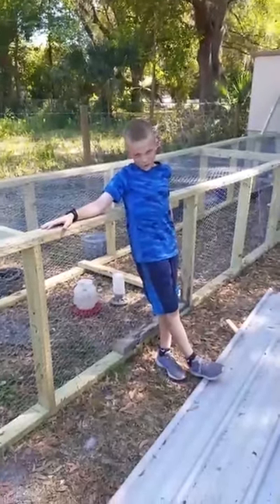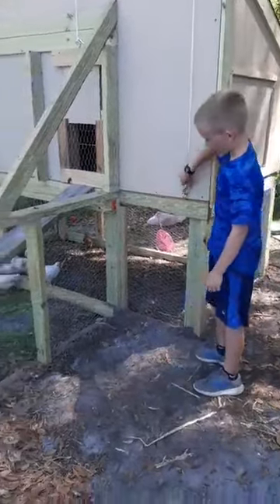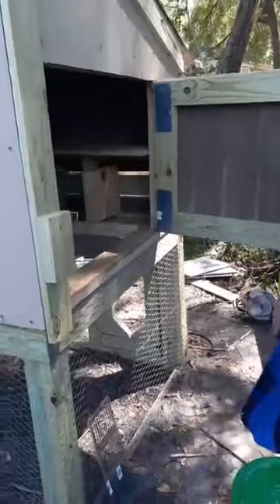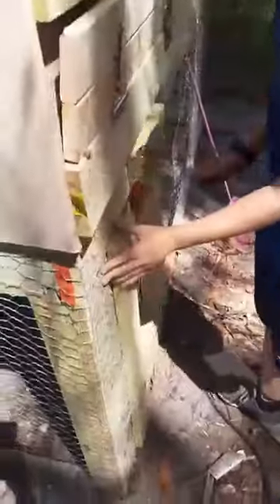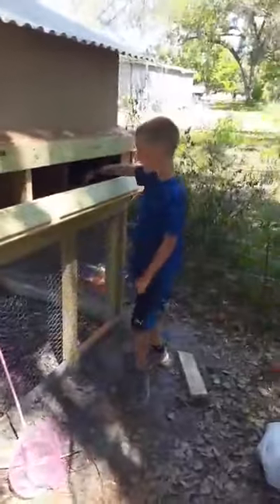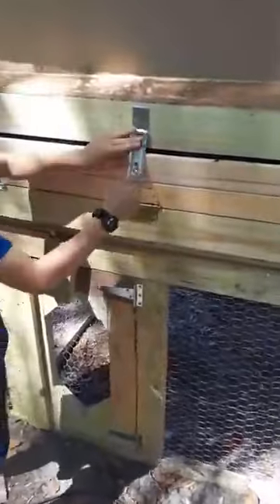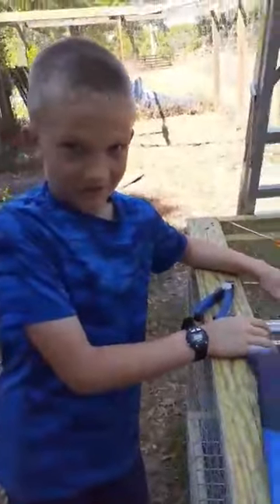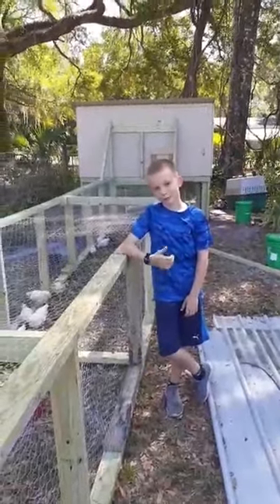DIY Simple Chicken Coop and Run Tour~ Sliding Door, Chicken Run, Egg Door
Here is a tour of our homemade chicken coop and run. If you are looking for something fairly simple this is it. Completed in a few days.